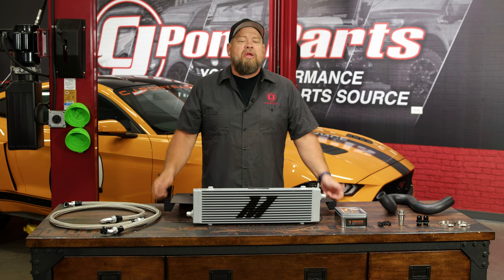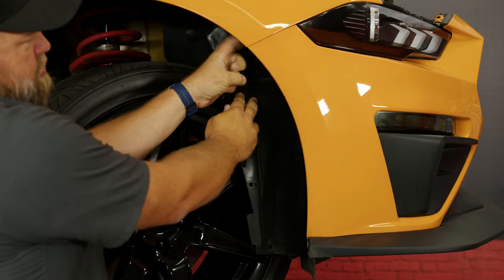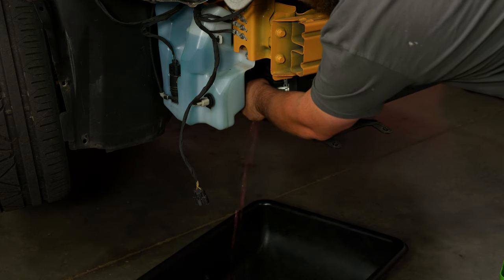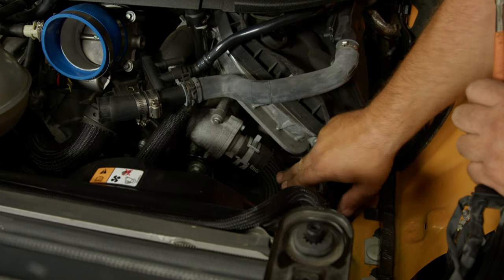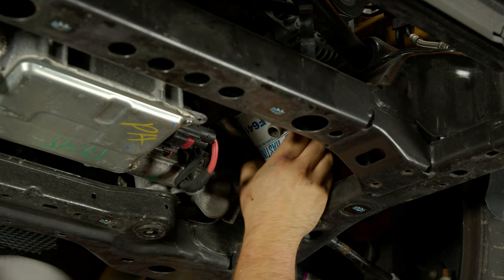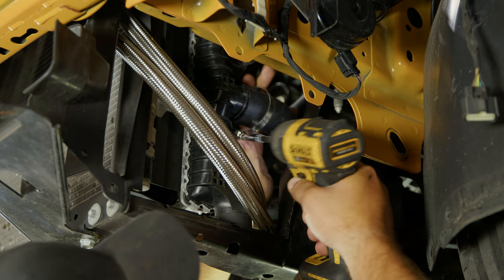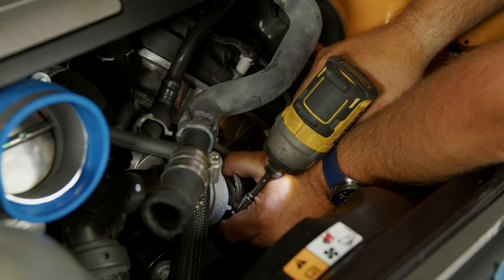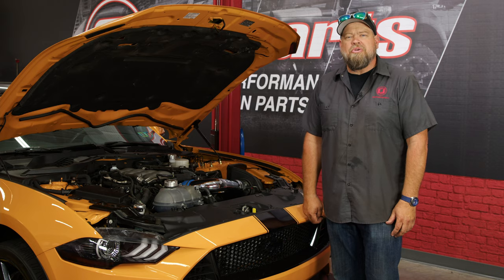2018-2023 Mustang GT | Mishimoto Oil Cooler Kit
Bill shows you how to install a Mishimoto Oil Cooler Kit fitting your 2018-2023 Mustang.

Keep your engine running cool with a Mishimoto Oil Cooler Kit with Thermostatic Sandwich Plate.  This fits 2018, 2019, 2020, 2021, 2022, and 2023 GT Mustangs.